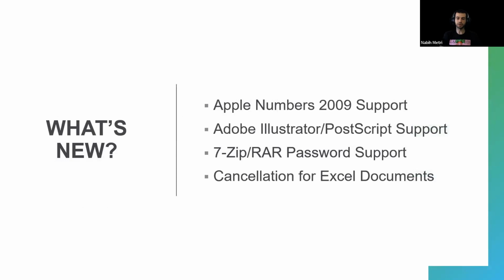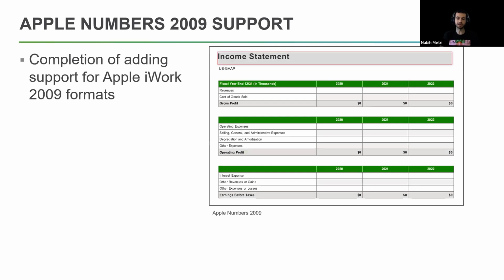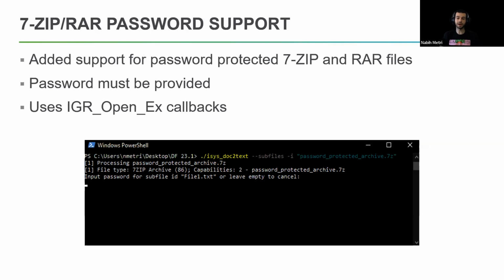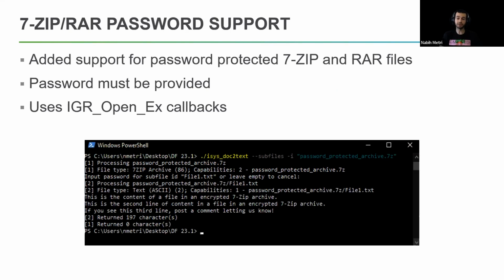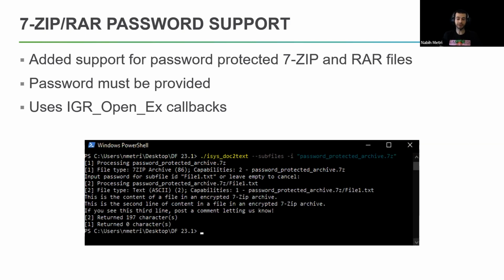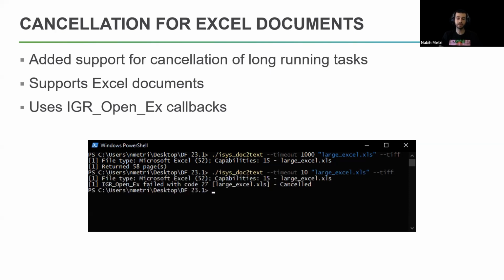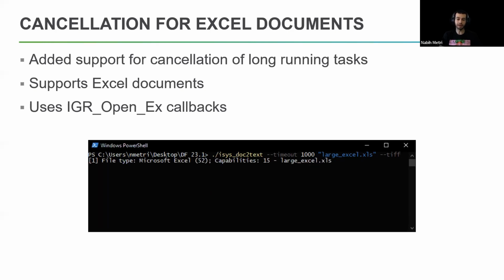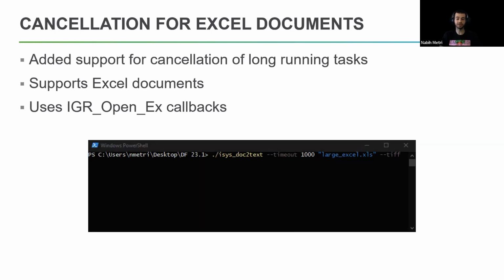Document Filters 23.1 - Features Preview